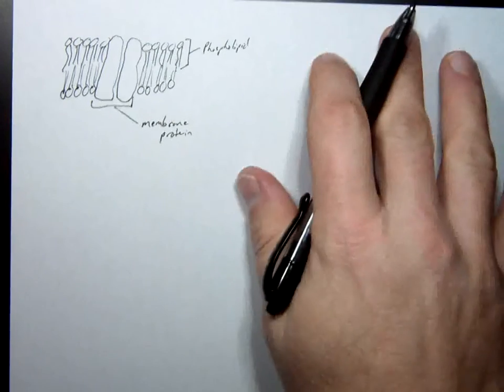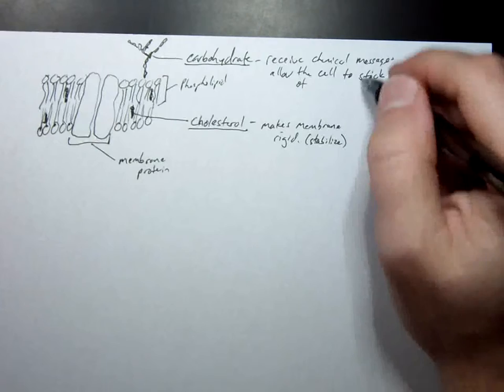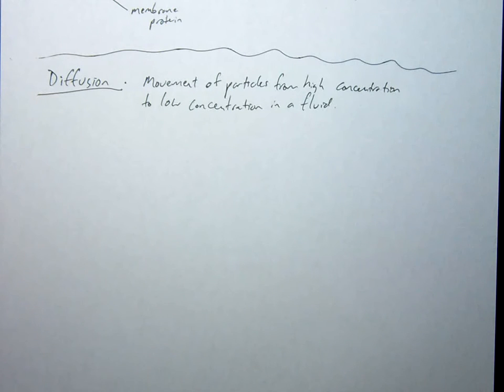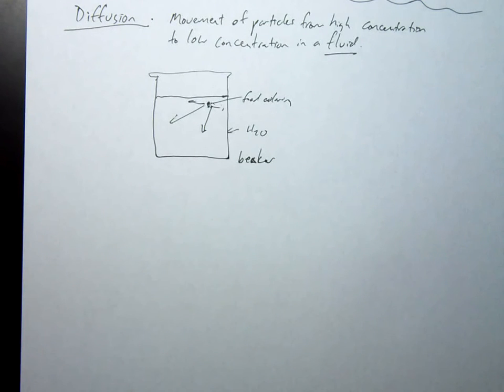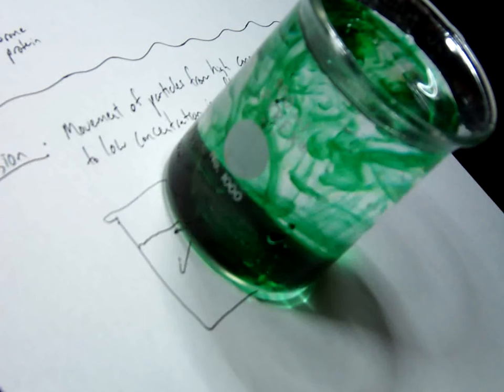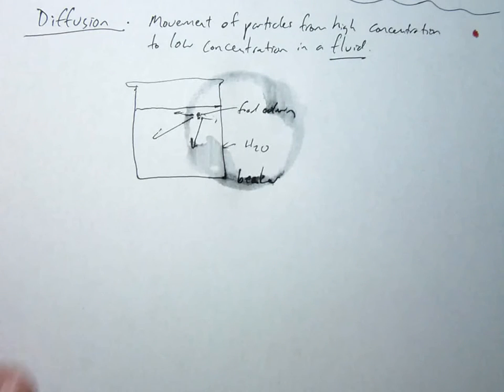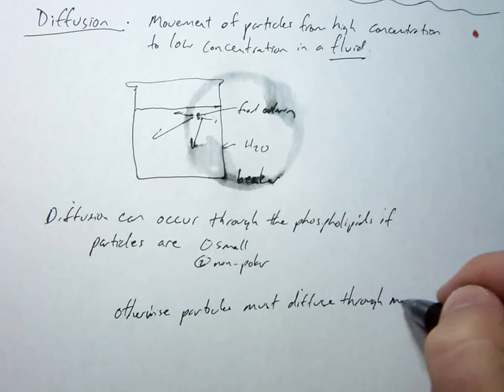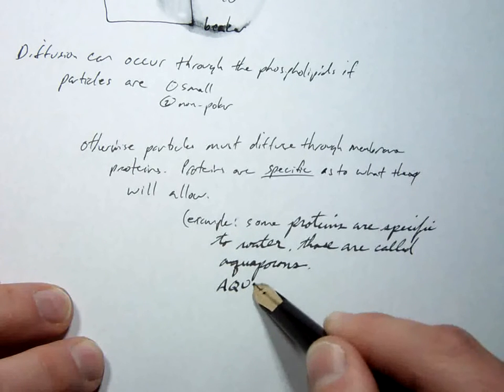Biology Lesson 4-2 The Cell Membrane Part 2